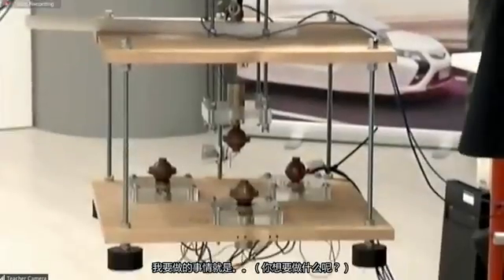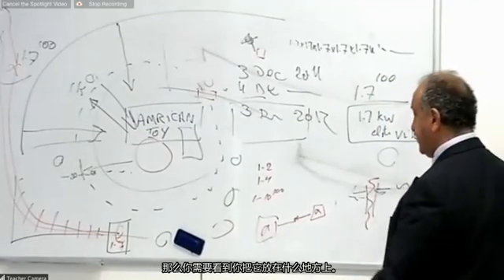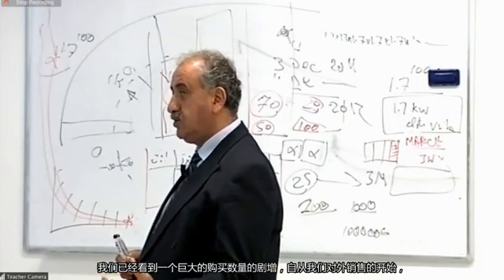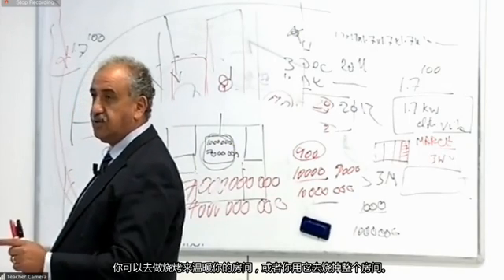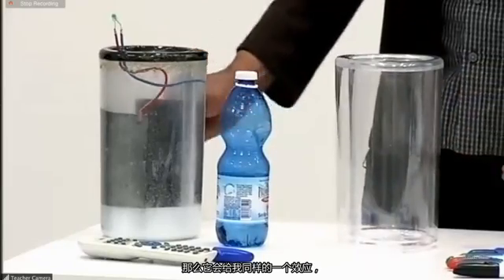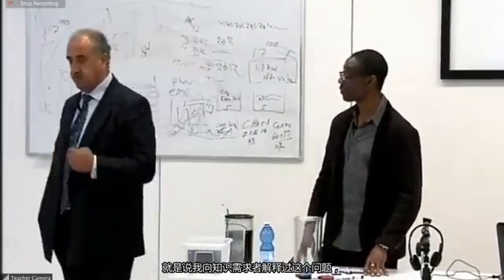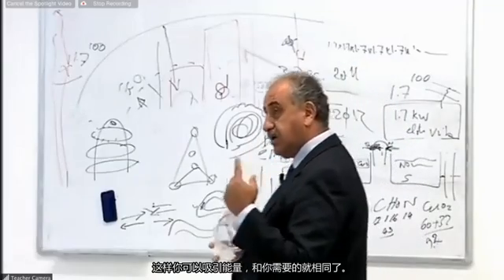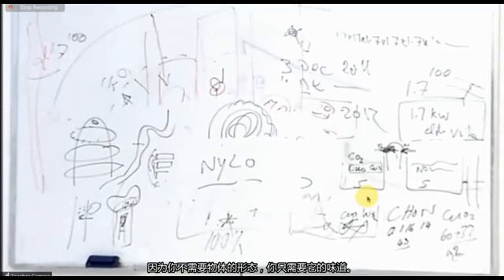20150703凱史第68次知識尋求者特別教學上184』（環宇聽譯 Just聽寫 Noodle校對 平安時間軸 知識尋求者翻譯組字幕）